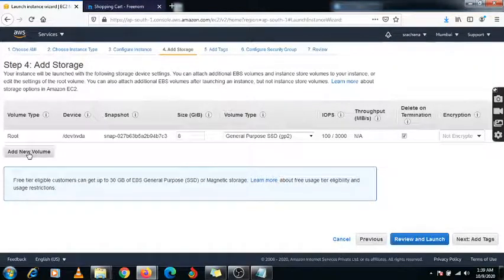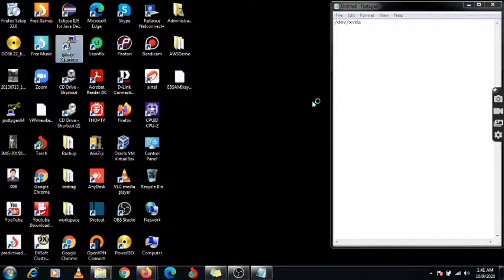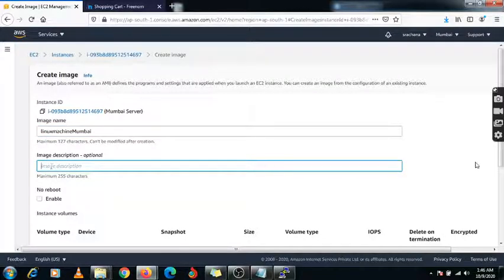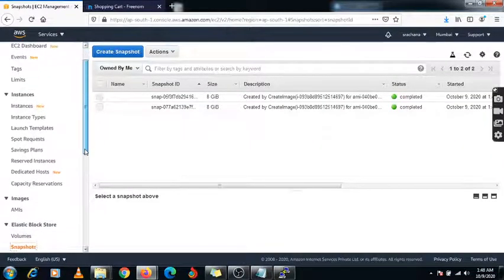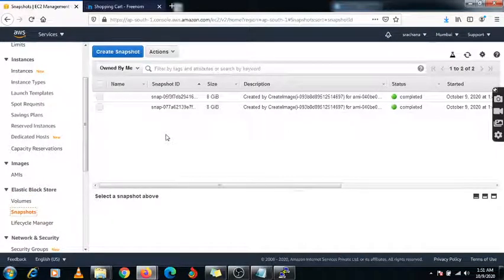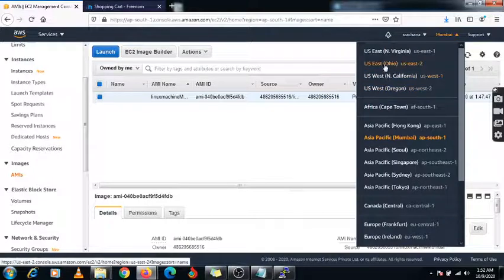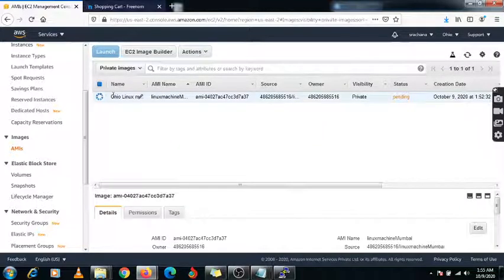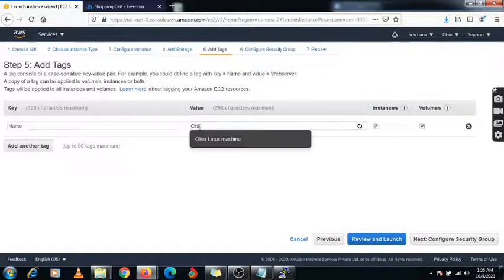16 Using EC2 Instance creating AMI and move it to another Region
If you want to launch you EC2 instance in different region then first you can create AMI using EC2 and then this AMI needs to copy to that respective Region and launch your EC2 Instance with same password.